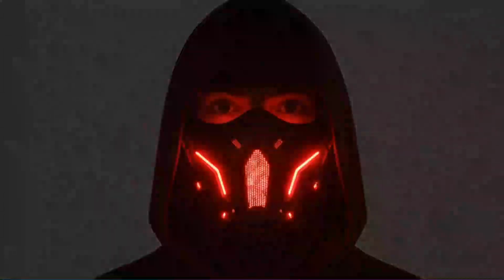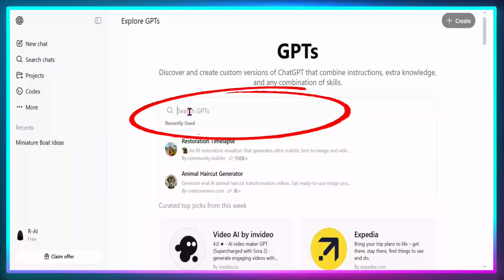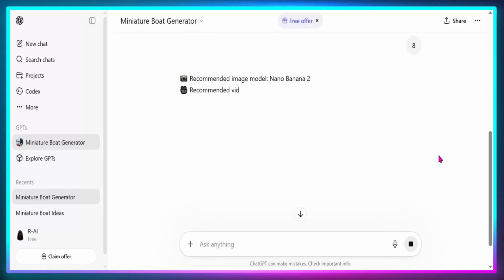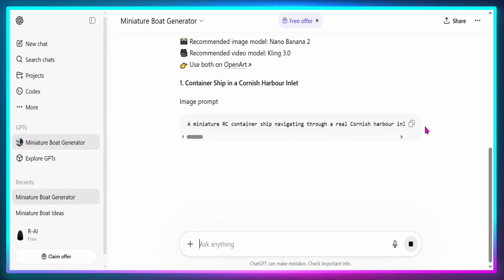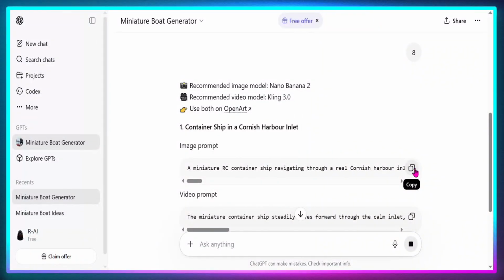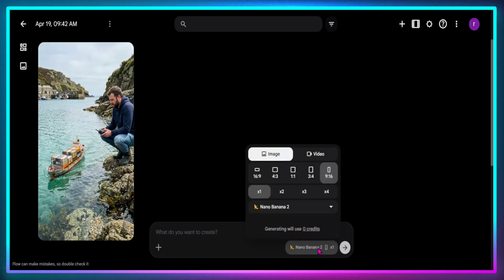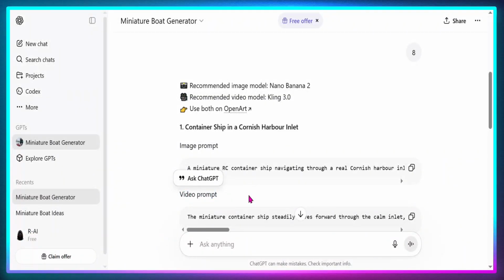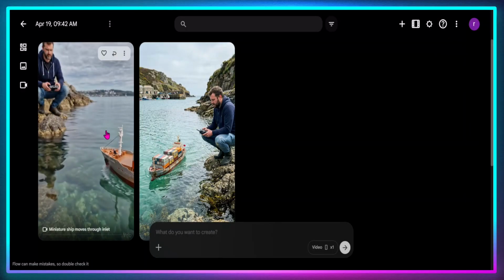How to Create Viral RC Boat Videos with 100% AI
This video demonstrates how to use a "Miniature Boat Generator" within ChatGPT to create image and video prompts for miniature RC boat scenes. We explore the process of generating an ai video prompt for a container ship in a Cornish harbor, showcasing the power of chatgpt and image to video ai. Learn how this ai video generator helps create engaging content efficiently. 🚀
The secret isn’t expensive gear—it’s a smart AI Workflow. In this video, I’ll show you exactly how to use Google Whisk and Flow AI to create cinematic content that outperforms the pros... all without ever showing your face! 🚀"

If you want to make cinematic AI videos, grow a faceless YouTube,tiktok,instagram..etc  automation channel, and earn money online — this video is for you.

In this video you'll learn:
✅ How to write a professional prompt for AI images
✅ How to generate high-quality AI visuals for free
✅ How to animate a still image into a cinematic video
✅ The full workflow from idea to final published video

Tools used: ChatGPT — Flow AI
Video Chapters:
00:00 youtube Channels
00:28 Setting up the Project
01:55Final Results
How to Create Viral AI Fruit Videos (Full Step-by-Step Blueprint) 🚀